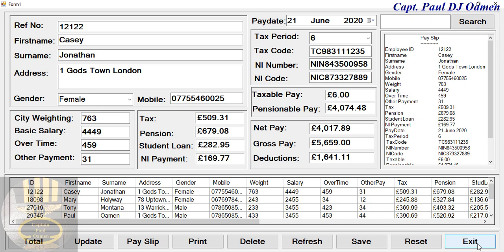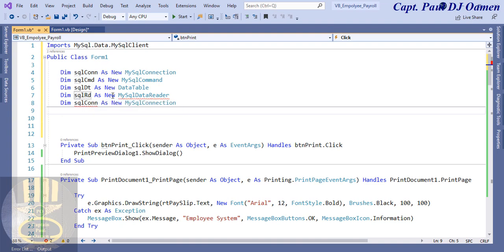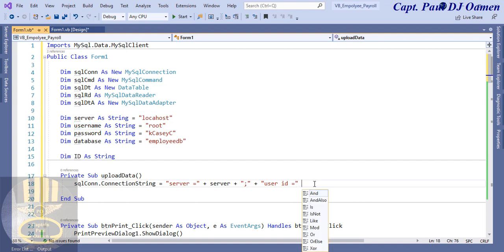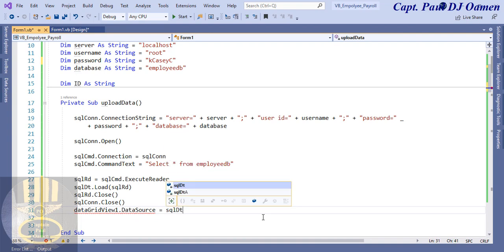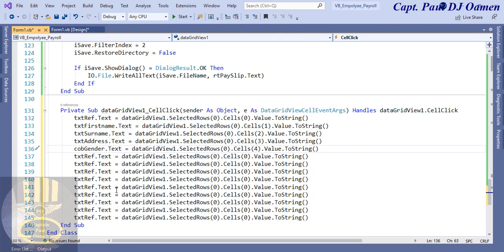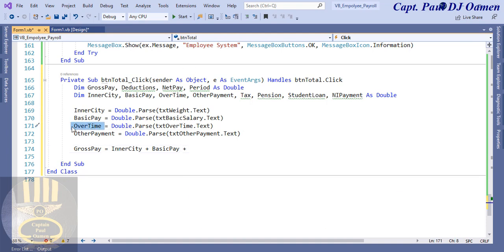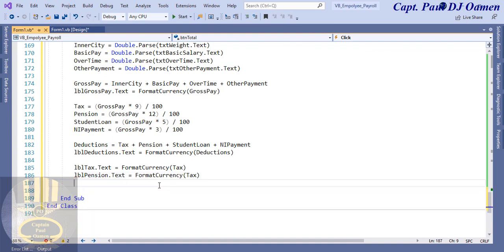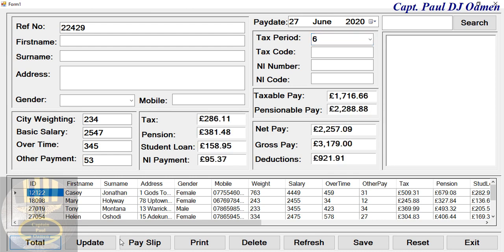How to Create Employee Payroll Management System with MySQL Database in Visual Basic - Part 2 of 3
How to Create an Employee Payroll Database Management System using MySql in Visual Basic.Net. In this tutorial you will learn how to Insert, Update, Delete, Search, Save the database, and Insert the data into MySql database system. The tutorial is ideal for both beginners and advanced learners.

Channel Members can Download the  Employee Payroll Management System with MySQL Database in Visual Basic code here and modify it for their own personal use:

How to Create an Employee Database Management System using MySql in Visual C++ - Part 1 of 2